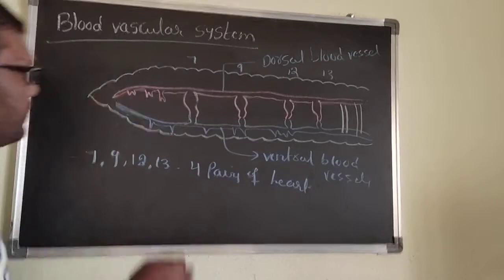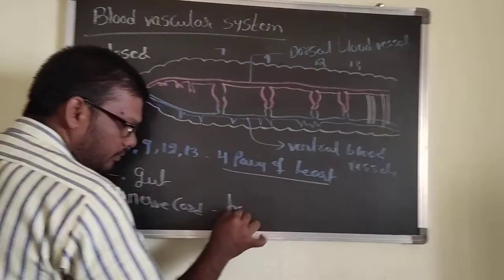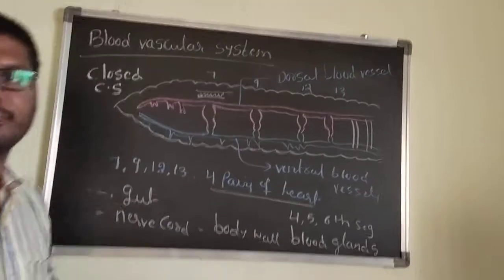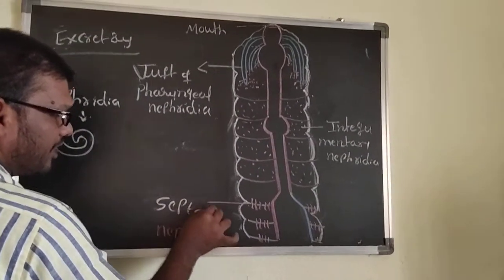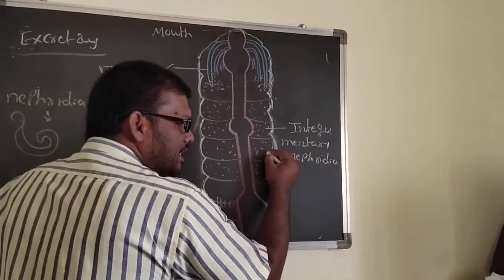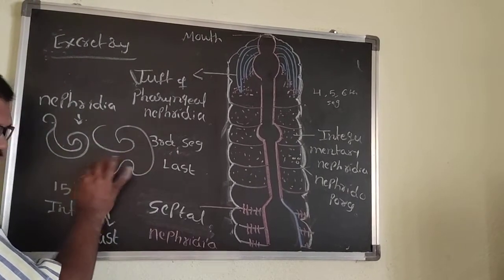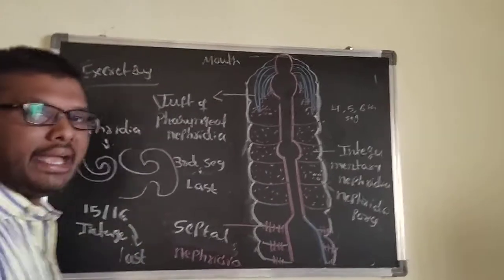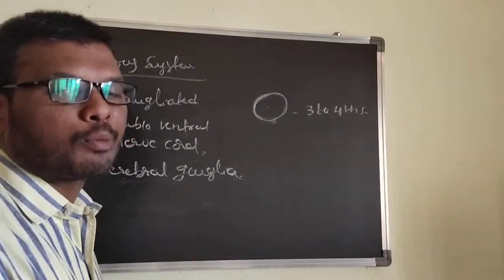Earthworm- 28-07-20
Earthworm topic by rajendra sir